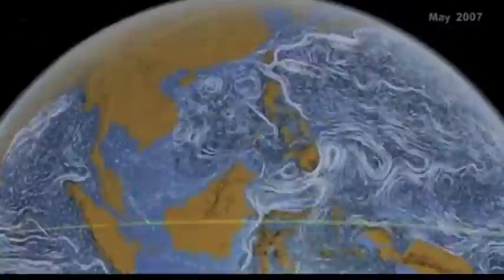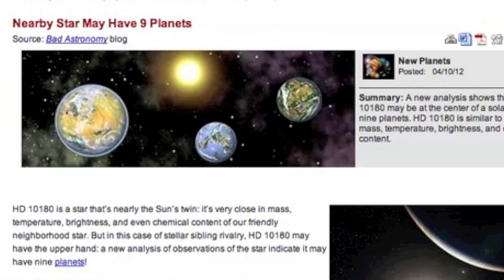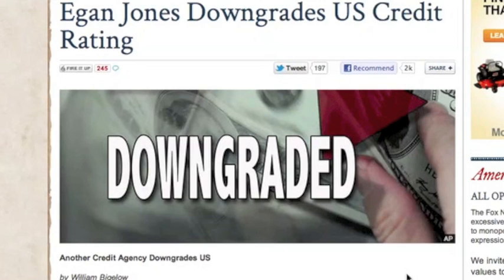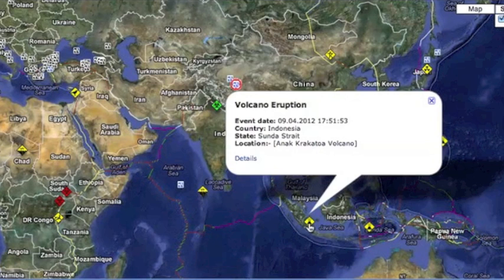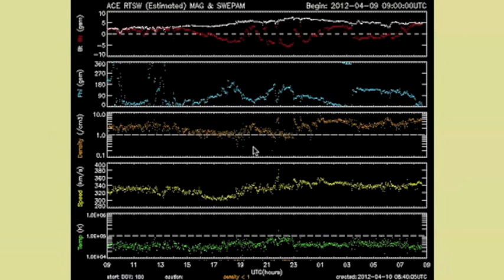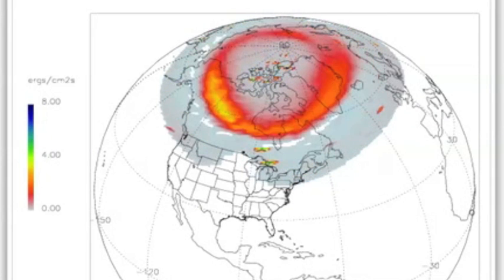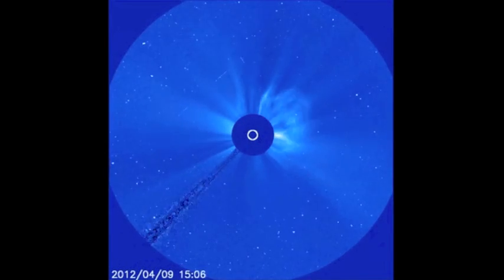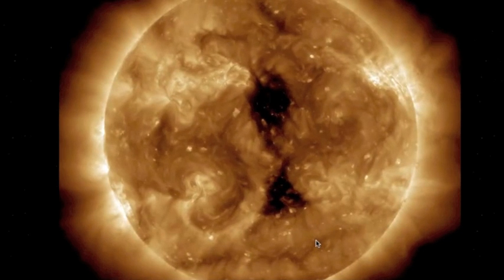2MIN News Apr10: NASA News, Seismicity, Solar/Planetary Update